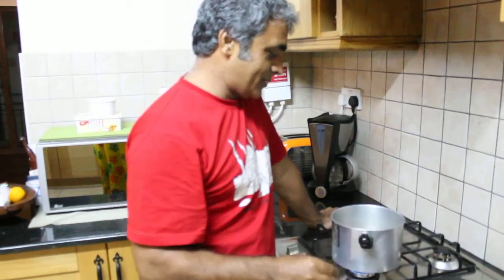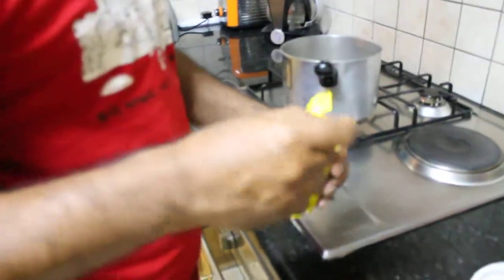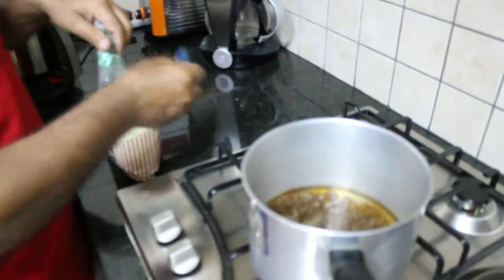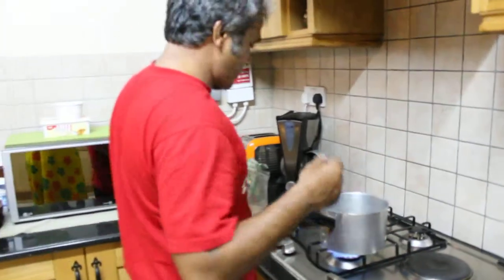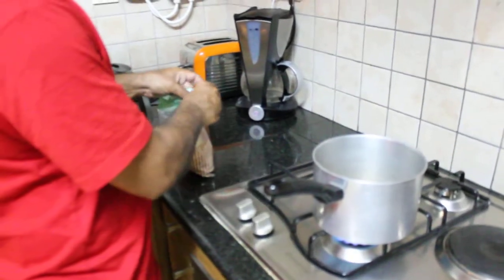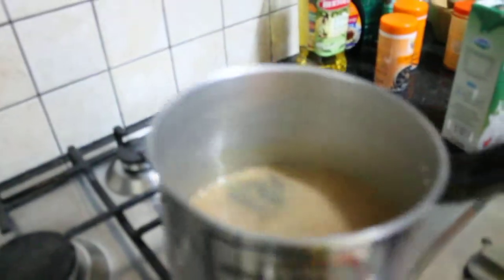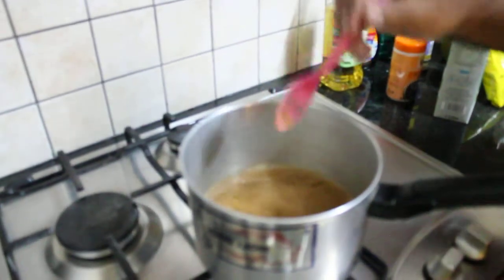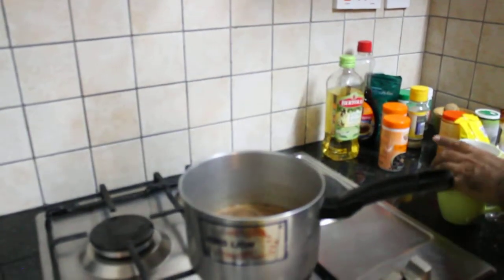Nirupam Gyan from India/How to prepare Chai Tutorial/ CULTURAL STOPOVERS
Video by Wanny Angerer Moving Cultures